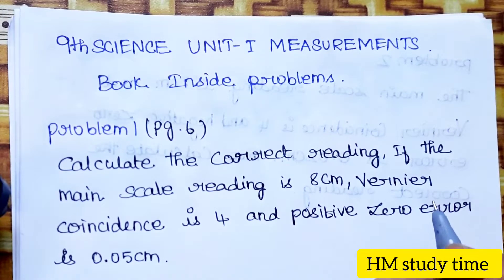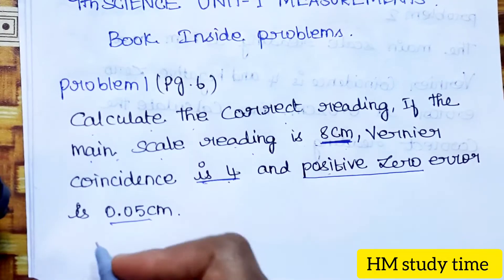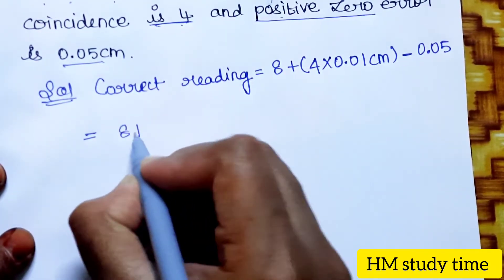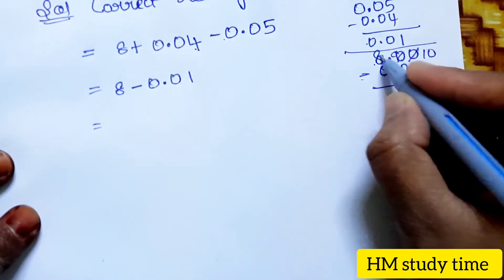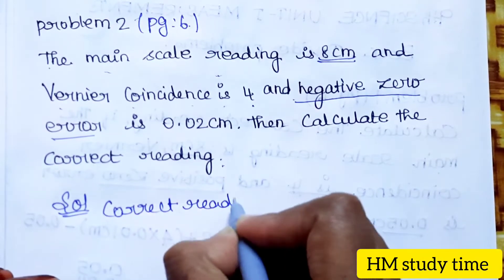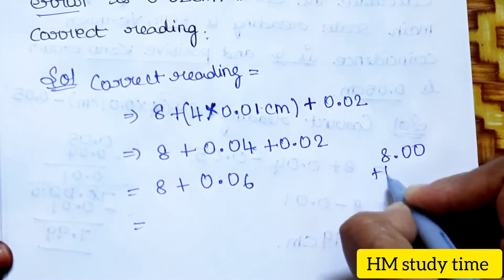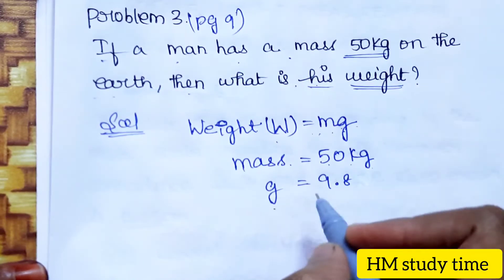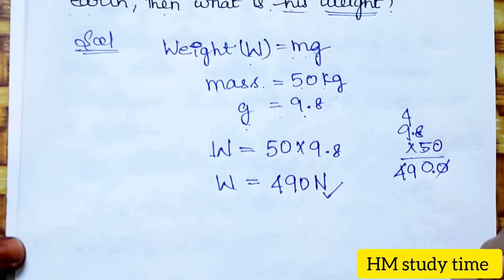9th science unit 1 book inside problems measurement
9th science unit 1 book inside problems measurement
9th science chapter 1 measurement book inside problem 1,2,3
9th science measurement lesson book inside problem
measurement lesson explanation
science homework help
science concept explanation
science tutorial